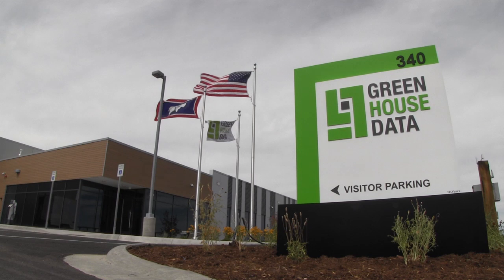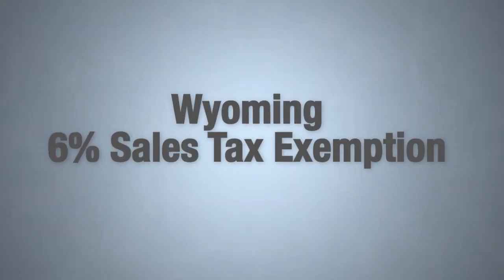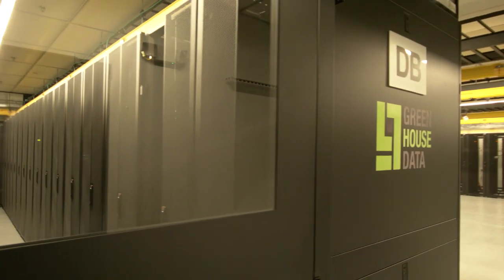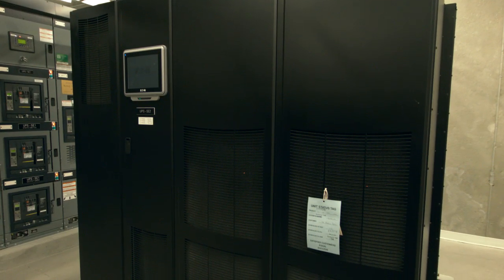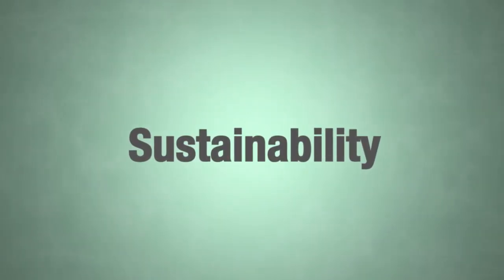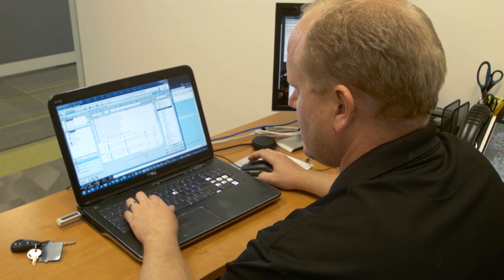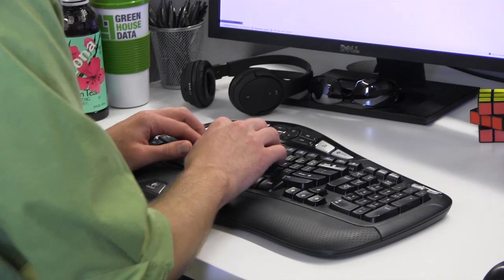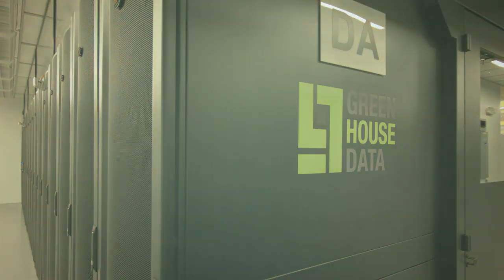Green House Data - Cheyenne 2 Data Center Facility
Get a look inside of Green House Data's newest Cheyenne data center facility, a concurrently maintainable, carrier-neutral 15,000 square feet of white space.